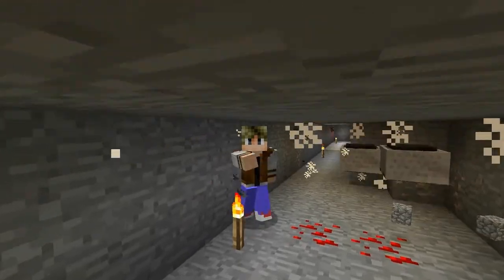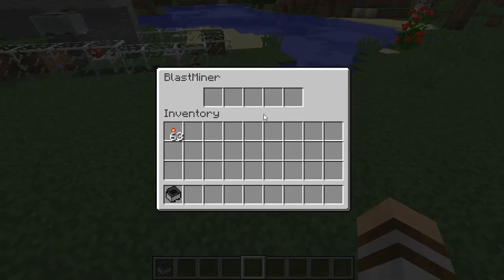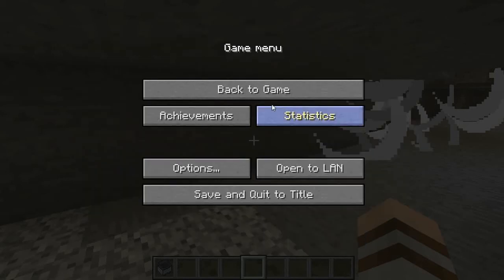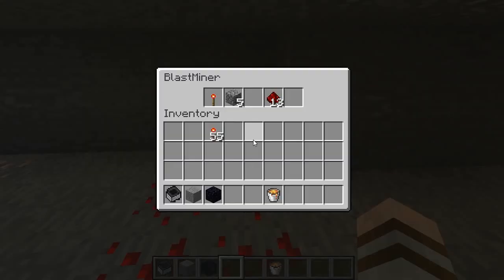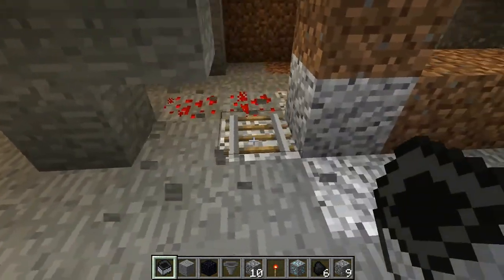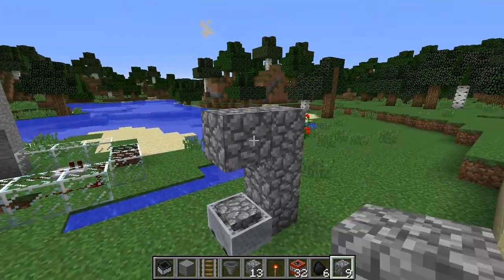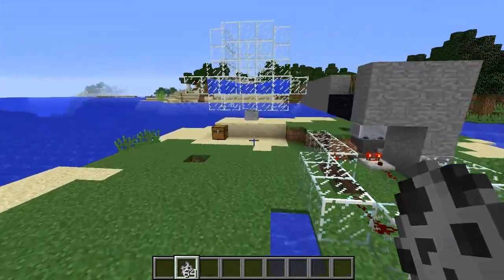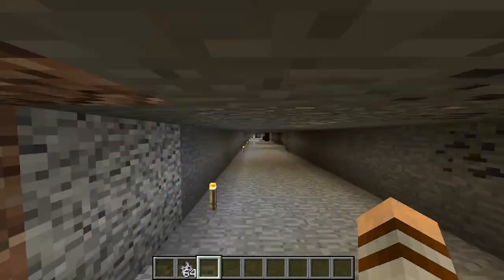Minecraft Command Module: Blast Miner!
A brand new Minecraft Module made by Dan of the Oath Brothers!